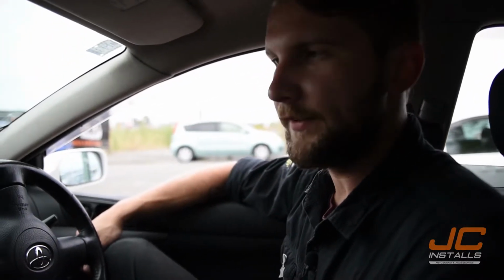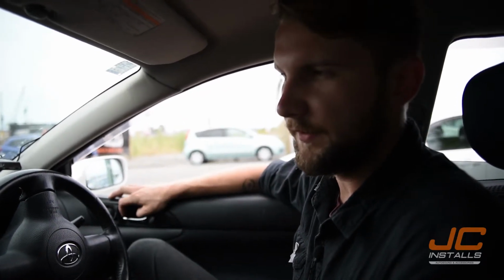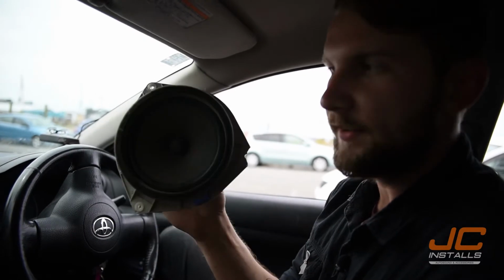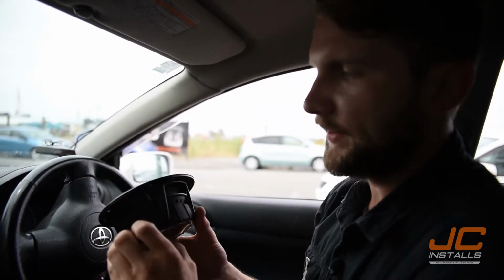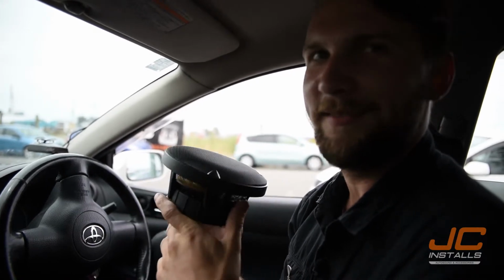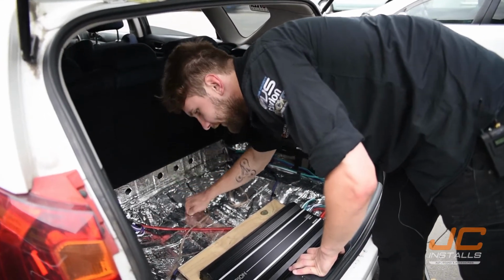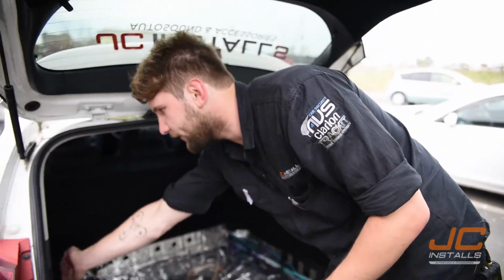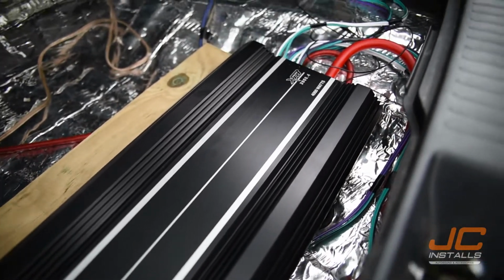JC Installs: Take a tour of Nathan's mean as upgrades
Come and see us: 45 Coleridge Street, Sydenham, Christchurch, New Zealand